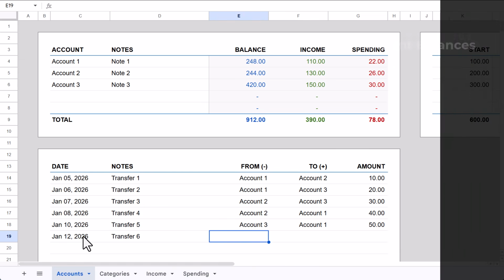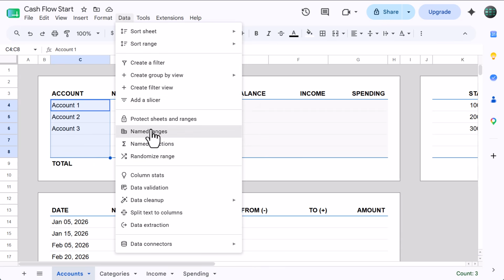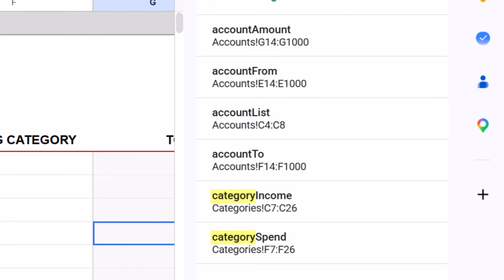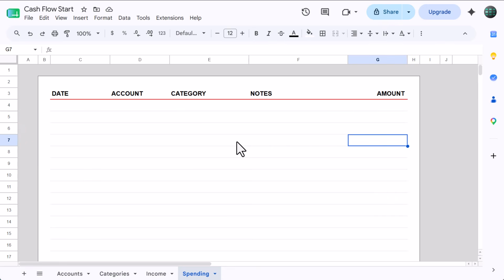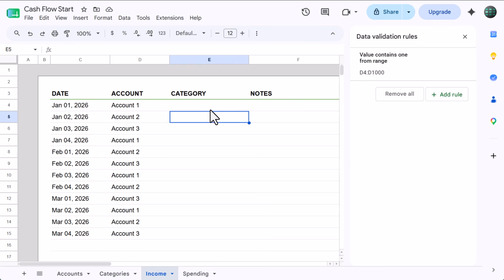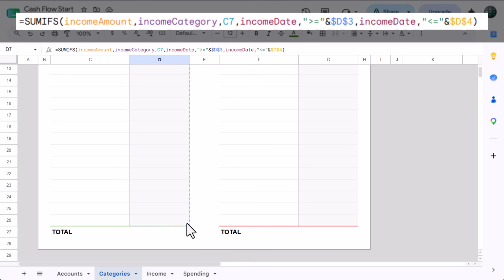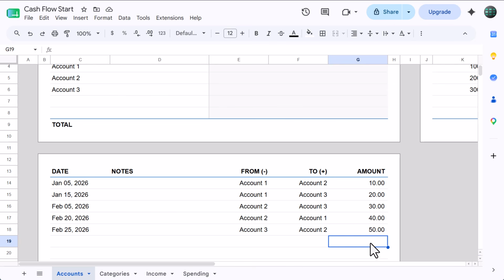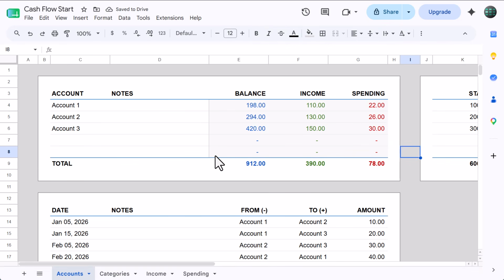How to Make a Cash Flow Tracker in Google Sheets